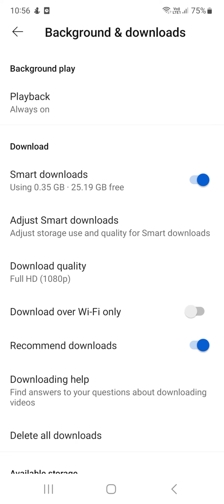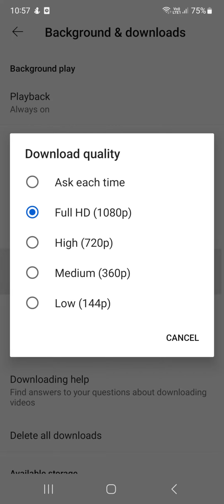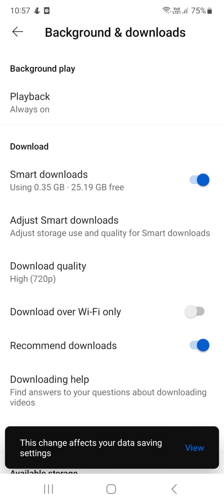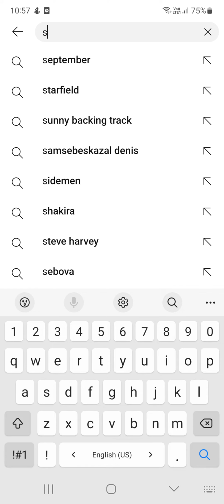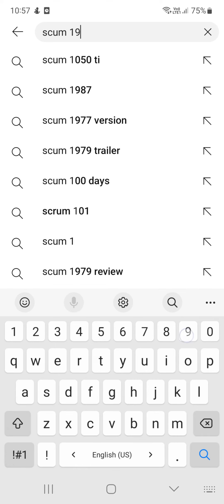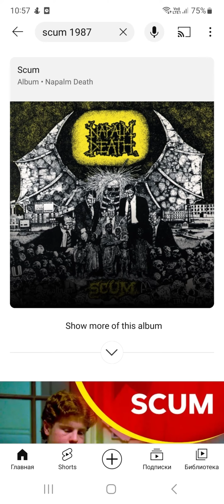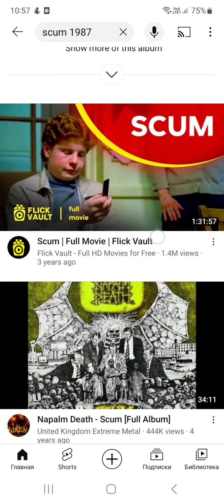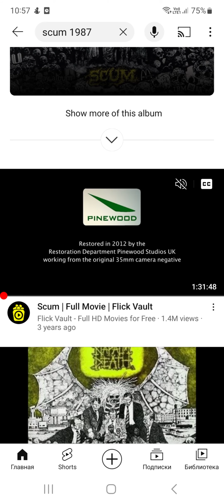Instructions on how to download a movie for free from Youtube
The Youtube mobile app knows how to download videos. Subsequently they are available to watch without the internet. In this instruction I will show you how to download movies from Youtube for free.

Step 1. Install Youtube for iOS or Android. Open the mobile app.

For 7 days, you can download and watch videos on your phone for free. Further cost is $7.19 per month.

Step 2. Open Settings, then Background and download. In Download quality Settings, choose a quality for saving videos - for example, High, or 720p option.

Step 3. Find the movie by typing its title into the search box.

Step 4. Tap on the title with the movie or video title, then tap on "Download".

Step 5. The movies are downloaded to your mobile device in the background. The files are then copied to Library - Downloads.

Step 6. It's convenient to watch offline Youtube movies with the built-in player. Keep in mind that the movie will be available for free offline viewing for a month.